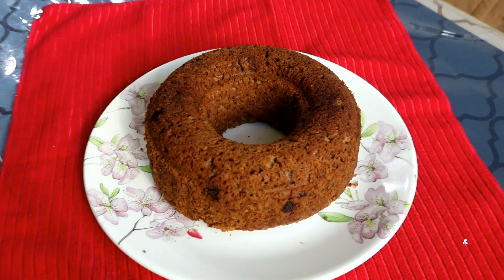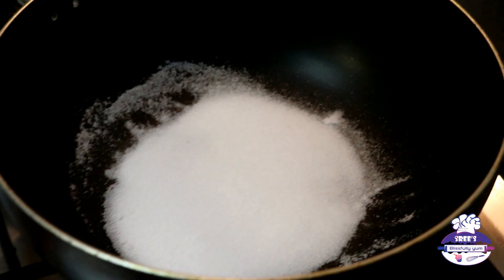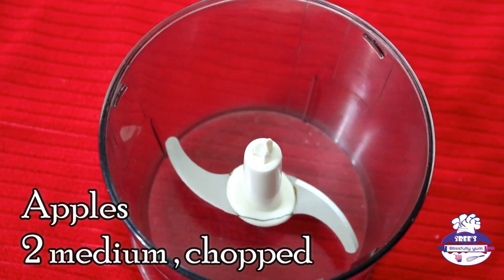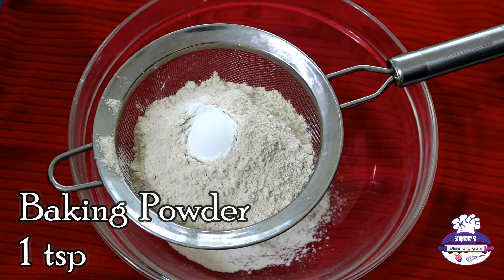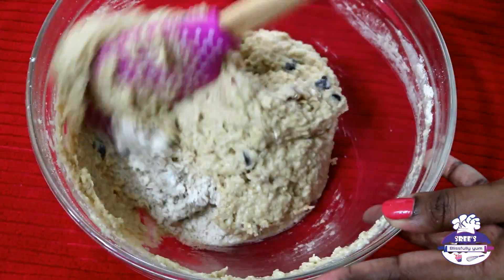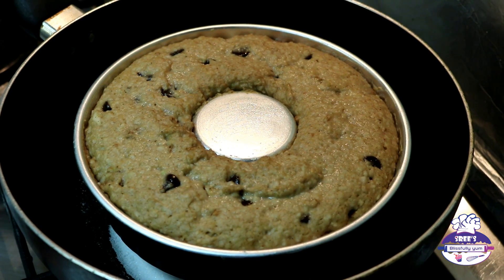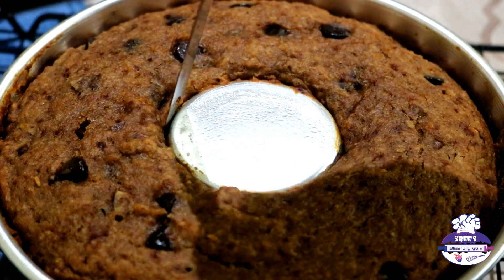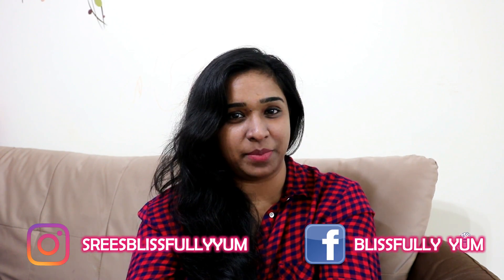Healthy Apple and Walnut Cake | Eggless | Cake without Oven | SREE'S BLISSFULLY YUM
Hey friends.

Let's start 2018 on a healthy note with my Healthy apple and walnut cake.
This cake is eggless, butter free and we will make it with whole wheat.
Also, I will show you how to make a cake in a kadai on stovetop.

Ingredients -
2 medium Apples, peeled and chopped
1 ripe Banana, peeled and chopped
1/2 Cup (125 ml) Sunflower Oil
5 tbsps (85 grams) Honey
1 1/2 Cup (180 grams) Wholewheat Flour
1 tsp (4 grams) Baking Powder
3/4 tsp (3 grams) Baking Soda
1 tsp (4 grams) Ground Cinnamon
1/4 tsp (1 gram) Salt
1/2 Cup (50 grams) chopped Walnuts
1/3 Cup (50 grams) Semi-sweet Chocolate chips

Method

1. To make the cake in a Kadai, lay some salt in a deep bottom kadai and place and wire stand. Close the lid, turn the flame to low and let it heat up for 10 minutes. Grease a 7 1/2 inch ring cake tin with some oil.

2. In a blender jar, add apples, banana, oil, and honey and blend to a smooth puree.

3. Sift together flour, baking powder, baking soda, ground cinnamon and salt in another bowl.

4. Add walnuts and chocolate chips to the flour mixture and mix well.

5. Add the wet puree to the flour mixture and fold in well.

6. Transfer the batter to a greased cake tin.

7. Place in the heated kadai over the wire stand, close the lid and turn the flame to medium.

8. This cake will require 30 minutes on medium flame and 15 minutes on low flame.

9. Check with a skewer. It would come out almost clean. Take out the cake tin from the kadai carefully and turn off the flame.

10. Let the cake cool completely and then turn out onto a plate.

11. Cut big slices and enjoy this guiltfree cake with your family.

Welcome to Blissfully Yum.
I am Sreekala .A. Nair. A homemaker and a homebaker. I have had a passion for cooking and baking since long and now I want to share my passion with the world. My recipes are inspired by my Mom, many bake bibles, and cookbooks and fellow YouTubers. I live in Abu Dhabi, the United Arab Emirates with my husband and very handsome 2-year-old twin boys. So my recipes are for them and have to be approved by them.

New video posted every week!

EAT YUMMY, STAY HAPPY  xx